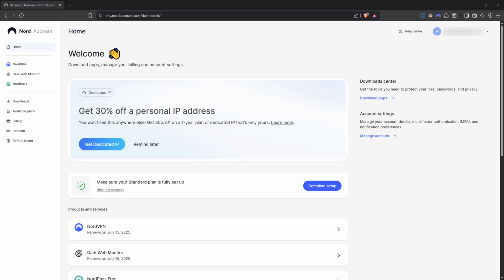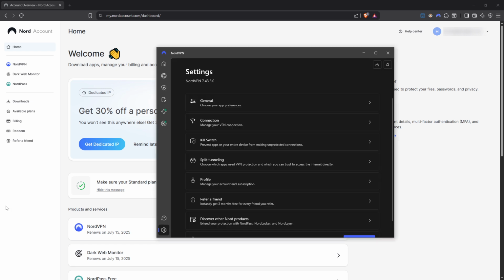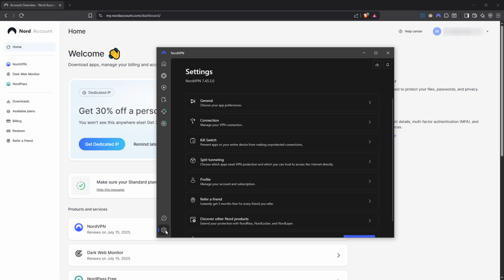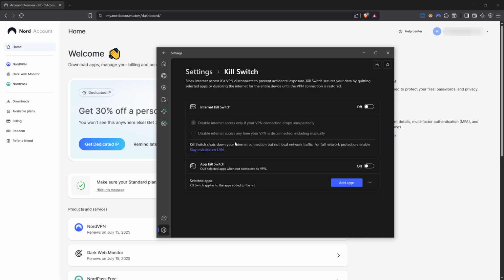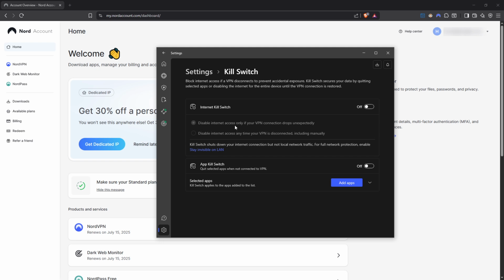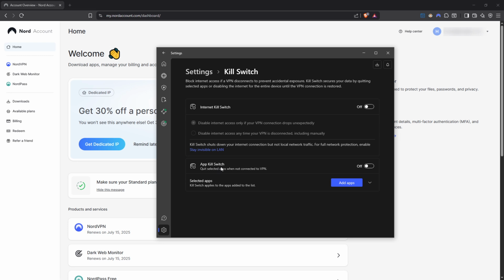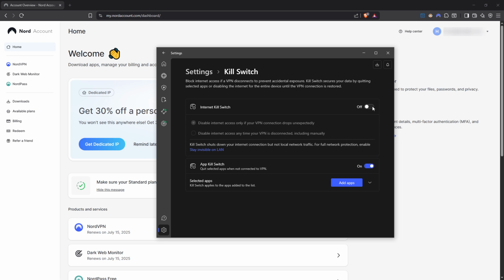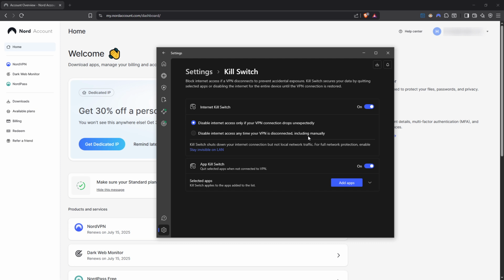How To Use Kill Switch in Nordvpn [2025 Full Guide]